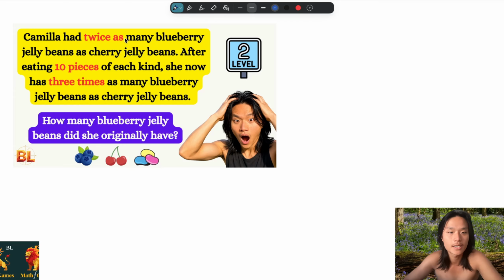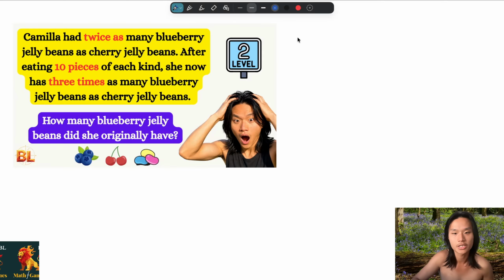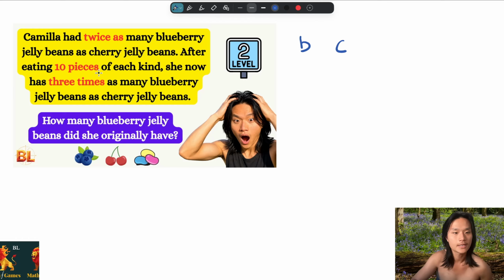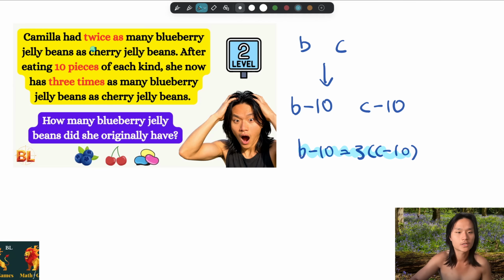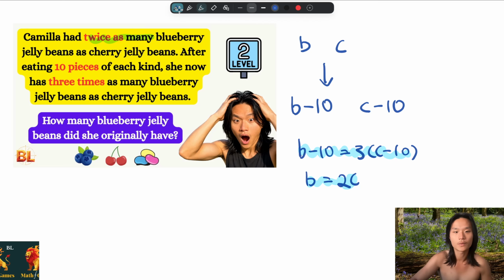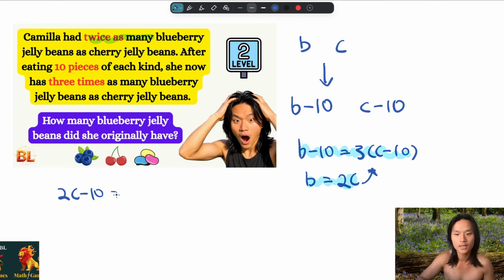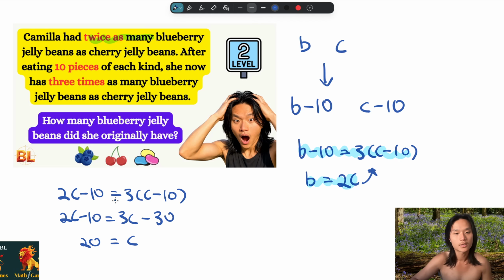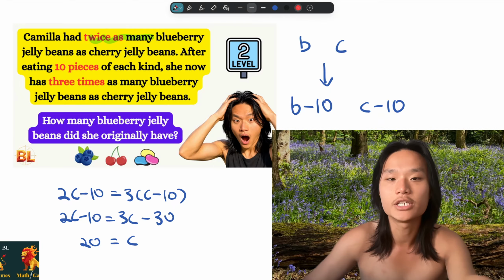A Jelly Bean Maths Puzzle: Can You Solve It In 42 Seconds?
In this math tutorial, we tackle an algebra puzzle about some fraction.